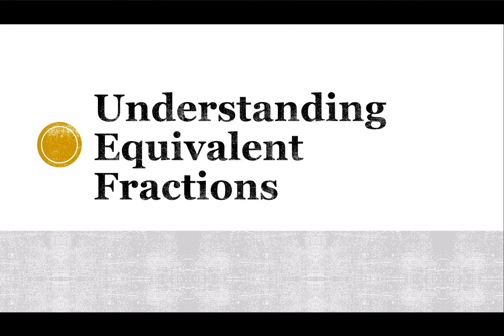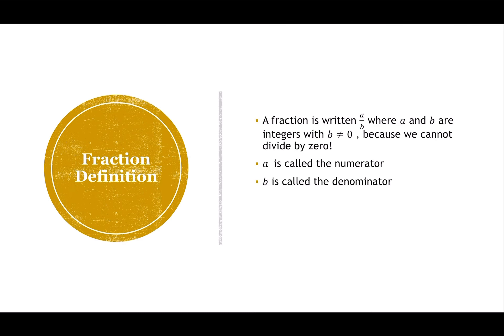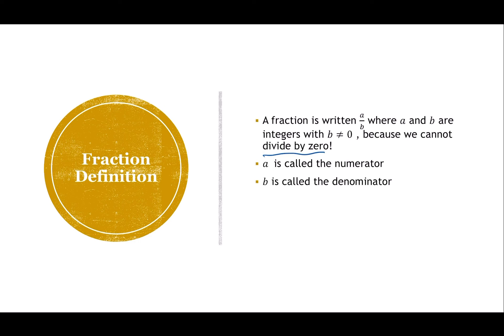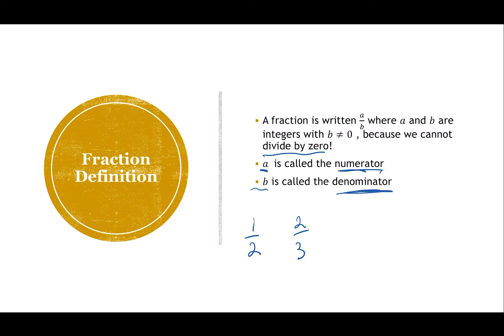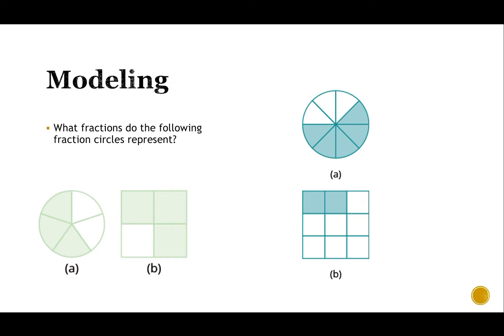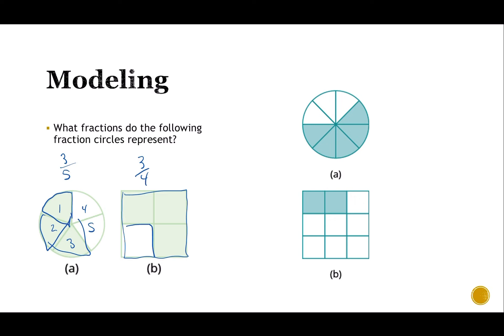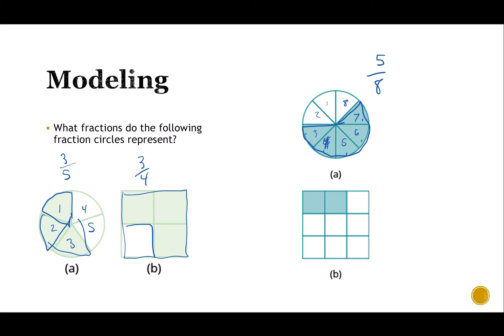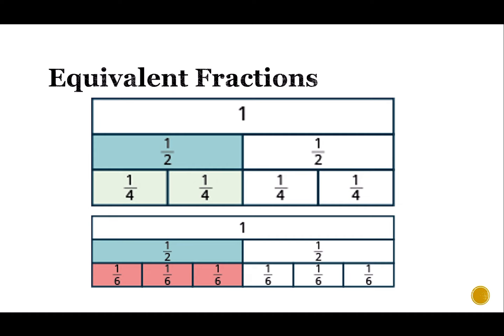Understanding Equivalent Fractions